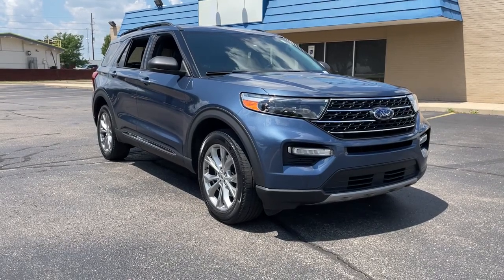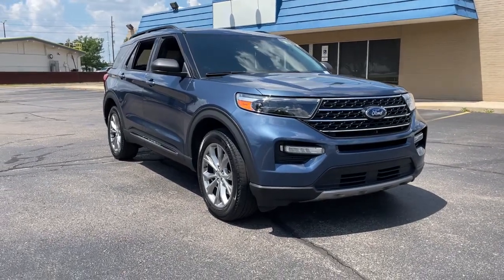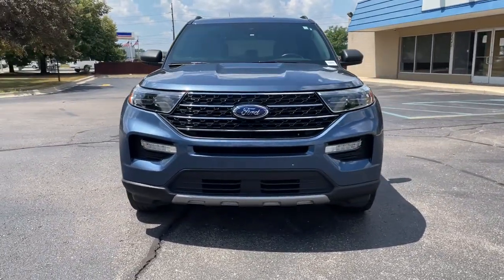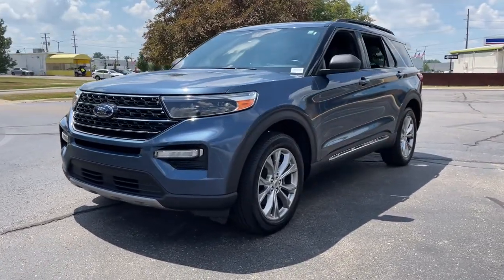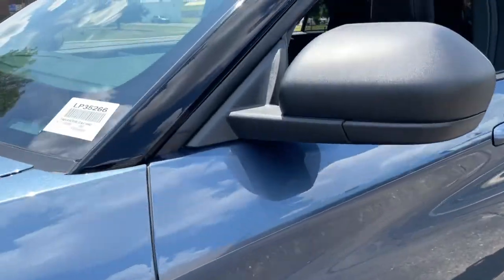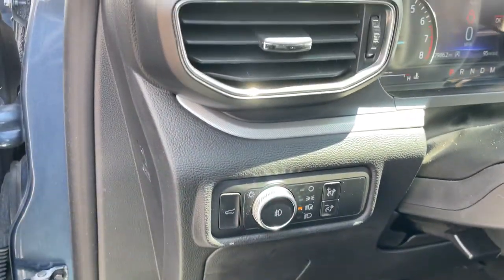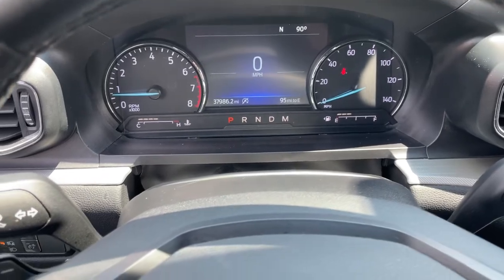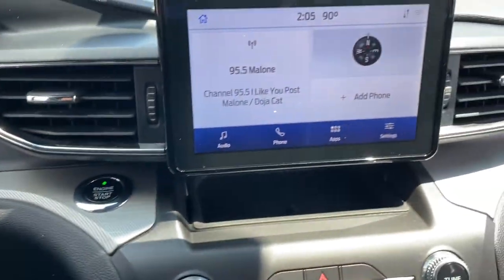2020 Ford Explorer Sterling Heights, Warren, Utica, Troy, MI Romeo LP35266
Blue Metallic Used 2020 Ford Explorer available in Sterling Heights, Michigan at Suburban Ford of Sterling Heights. Servicing the Sterling Heights, Warren, Utica, Romeo, Troy, MI area.

EPA 27 MPG Hwy/20 MPG City! Heated Seats Moonroof Third Row Seat Back-Up Camera Rear Air Power Liftgate 4x4 Turbo Charged COMFORT PACKAGE WHEELS: 20 PREMIUM PAINTED ALUMINUM TRANSMISSION: 10-SPEED AUTOMATIC W/SE... KEY FEATURES INCLUDE: 4x4 Quad Bucket Seats Power Liftgate Rear Air Back-Up Camera. Ford XLT with Blue Metallic exterior and Ebony interior features a 4 Cylinder Engine with 300 HP at 5500 RPM*. OPTION PACKAGES: EQUIPMENT GROUP 202A LED Fog Lamps silver-painted front skid plate elements Remote Start System TWIN PANEL MOONROOF WHEELS: 20 PREMIUM PAINTED ALUMINUM Tires: P255/55R20 AS BSW COMFORT PACKAGE 1st & 2nd Row Heated Seats Heated Steering Wheel 2ND ROW 35/30/35 BENCH W/E-Z ENTRY & ARMREST E-Z entry is manually activated TRANSMISSION: 10-SPEED AUTOMATIC W/SELECTSHIFT active transmission warm-up (ATWU) (STD). Horsepower calculations based on trim engine configuration. Fuel economy calculations based on original manufacturer data for trim engine configuration. Please confirm the accuracy of the included equipment by calling us prior to purchase.